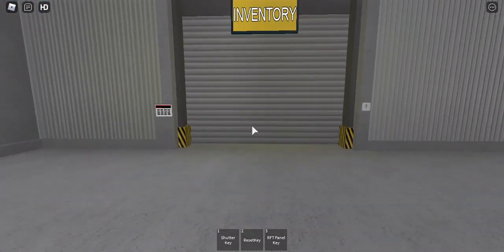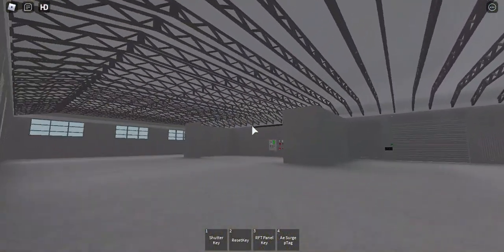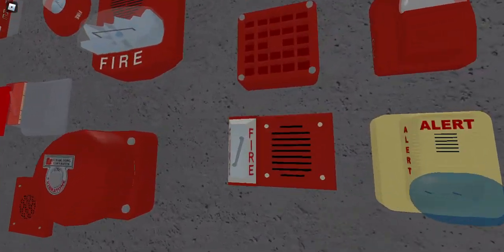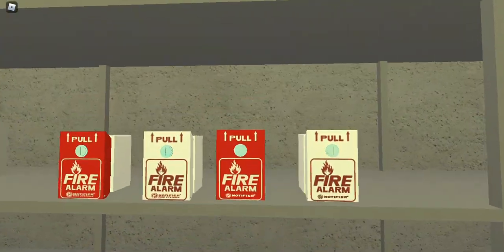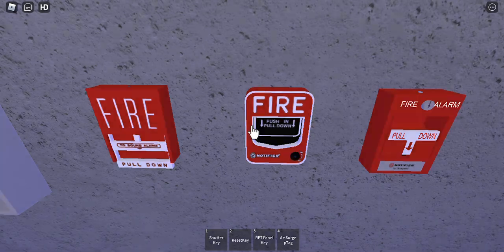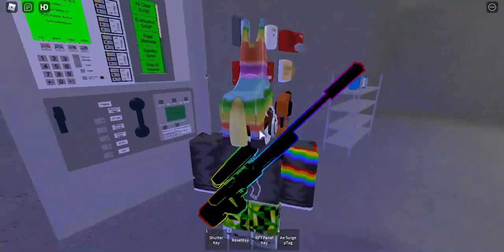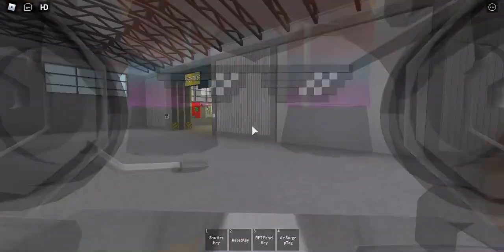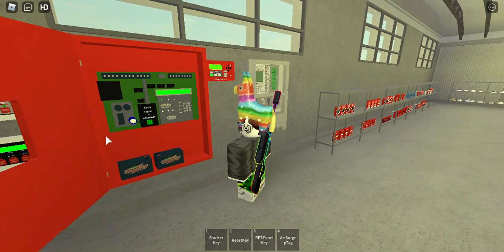Roblox Fire Alarm System test #1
Do not open the description Thanks -Doglover5749YT
Taking a look at the new testing facility aswell as for future demonstrations! if you have your own fire alarm that you want me to use. send me a link in the comments and you may see your alarm in the future tests!